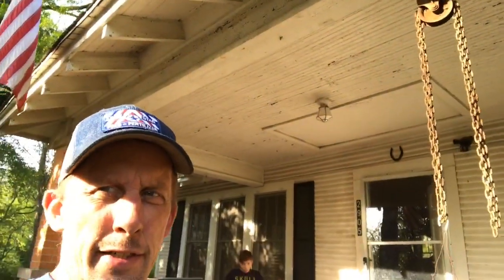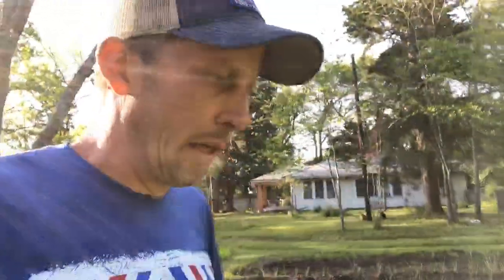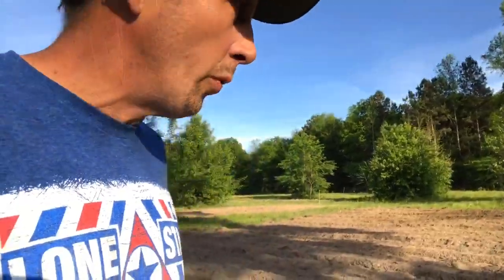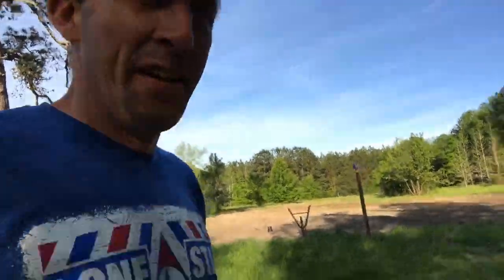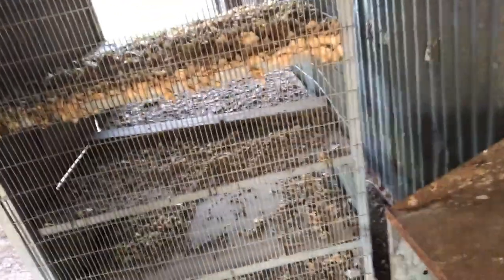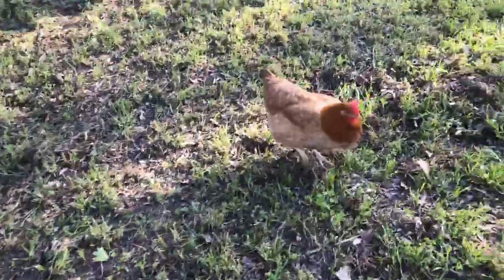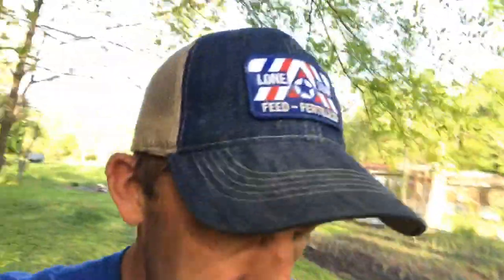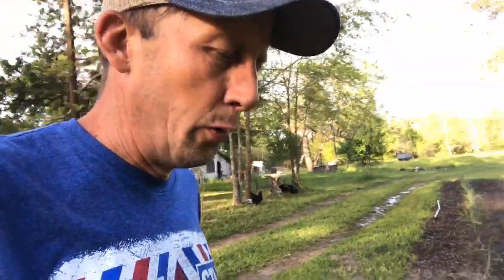Picking cream peas in April, washing tin foil, and the stage is set for rain.